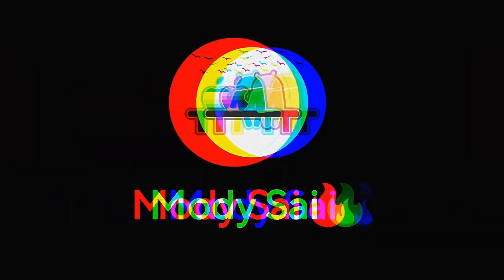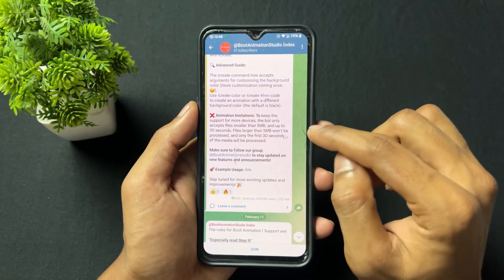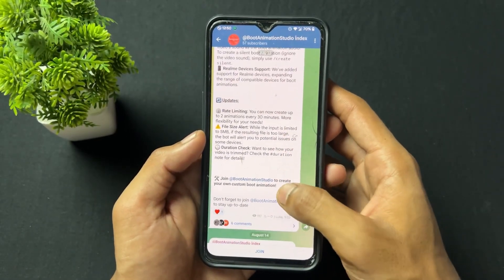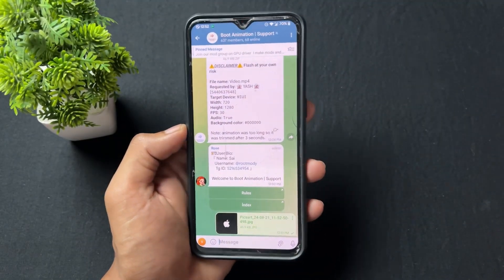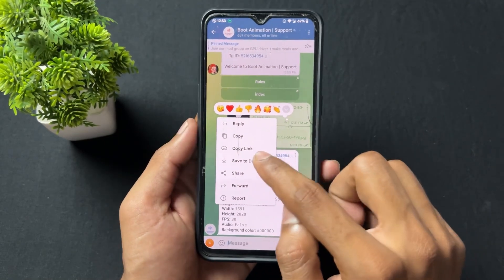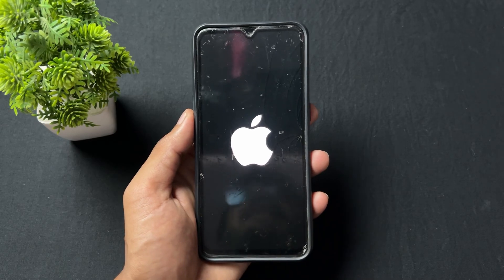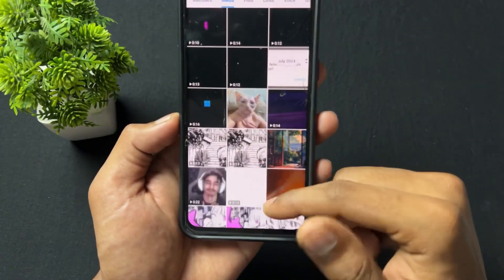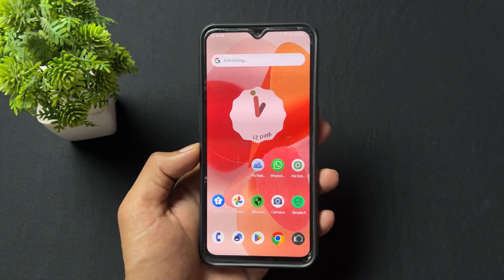How To Make Custom Boot Animation.Set Custom BootAnimation On Android Phone.Change Android Boot Logo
Want to give your Android device or Steam Deck a unique startup look? In this full tutorial, I’ll show you how to make a custom boot animation from scratch, using your own designs or converting a video into a boot animation format. Whether you're into theming, modding, or just want your device to reflect your personality — this guide is for you!
📲 Works for rooted and non-rooted Android devices, custom ROMs, and even the Steam Deck!

What a boot animation is and how it works
How to make your own bootanimation.zip
How to convert a video into an image sequence for boot animations
How to preview and test your boot animation before applying
Where to place the bootanimation.zip file (system/media or data/local)
How to use tools like Bootanimation Factory, FFmpeg, Photoshop, and more
How to change boot animation without root (for some custom ROMs or via ADB)
Installing custom boot animations on Steam Deck
Making themed boot animations (e.g., iPhone style, gaming logos, anime intros)

Sai Ponnamanda

how to make custom boot animation from android video